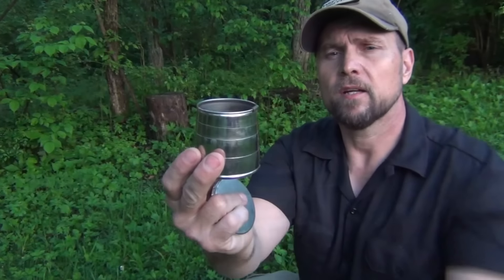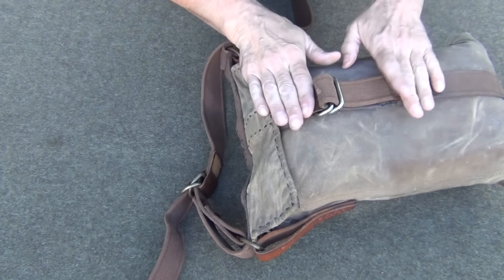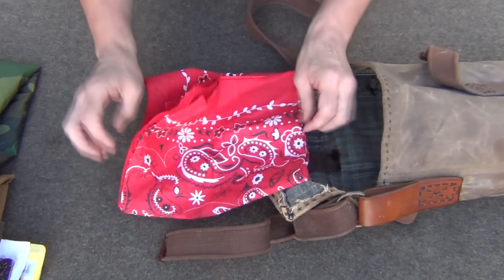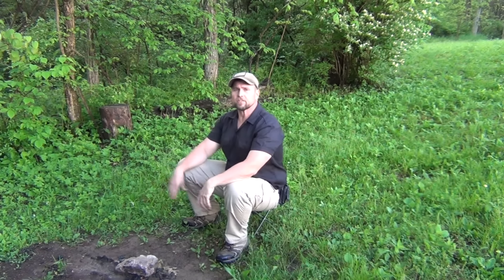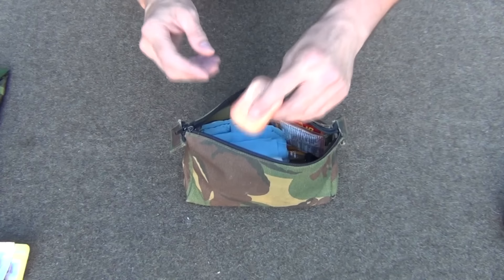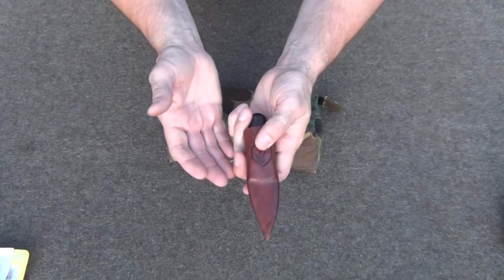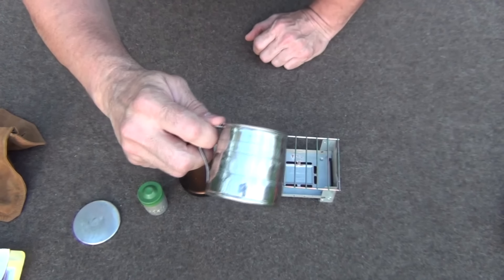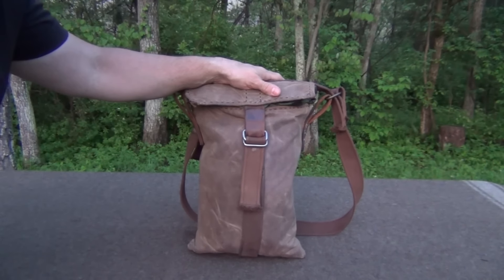Survival Haversack Kit! [ Simple and Effective! ]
Discover the ultimate Haversack Survival Kit, your essential companion for wilderness adventures! Packed with rain protection, first aid essentials, fire starters, navigation tools, and even a vintage coffee percolator for trail brews, this lightweight kit weighing just 5-6 pounds ensures you're equipped for any outdoor excursion. Stay prepared, stay safe, and stay caffeinated on your next woods wandering or day hike with this comprehensive survival solution!

Coffee Percolator: This is somewhat bigger than mine (1 cup) but it is still a very small 3 cup percolator

35"x 35" Bandana

Esbit Stove

Folding Titanium Spoon

260 hour Petzl Headlamp

Fire Cord

5 Inch Pocket Saw

Camouflage Poncho